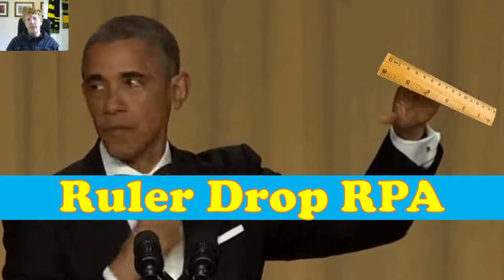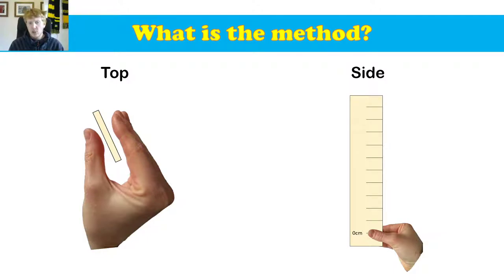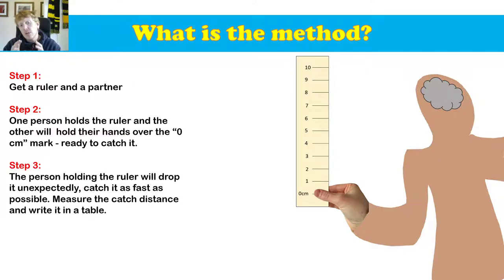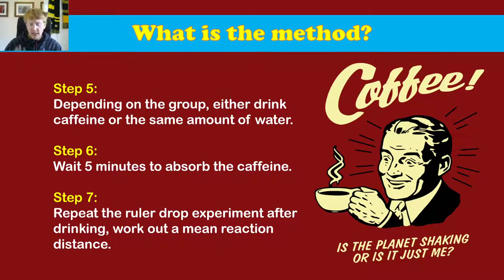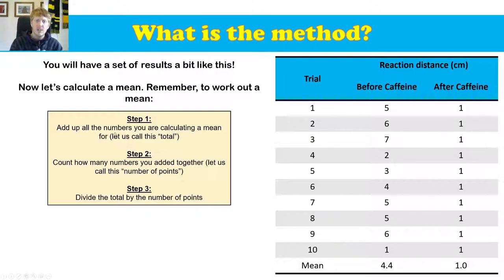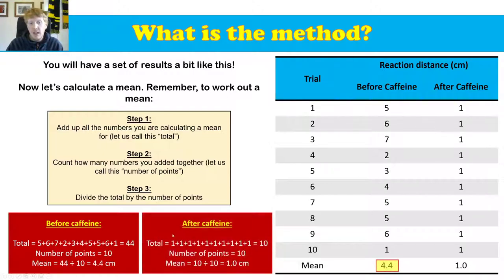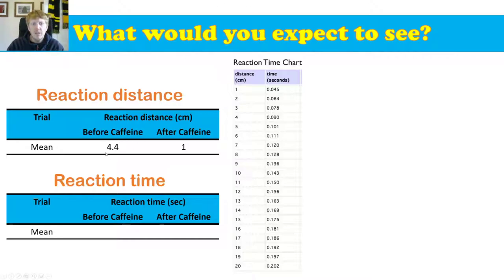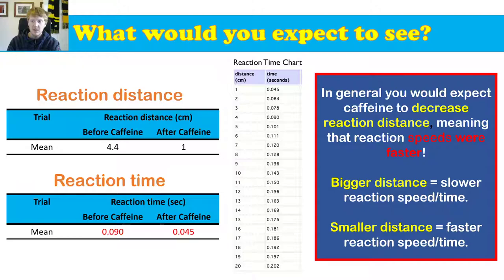Ruler Drop RPA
In this video, we take you through the Ruler Drop RPA - what are the variable, how you conduct the experiment and how to interpret the results. Hope it helps!

Please note this video is targeted at foundation level.